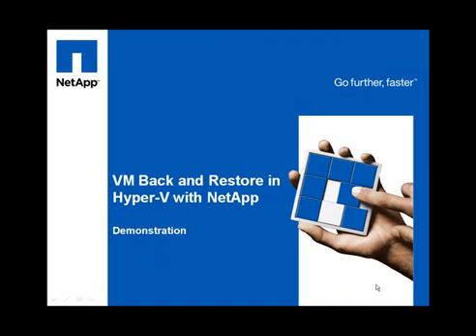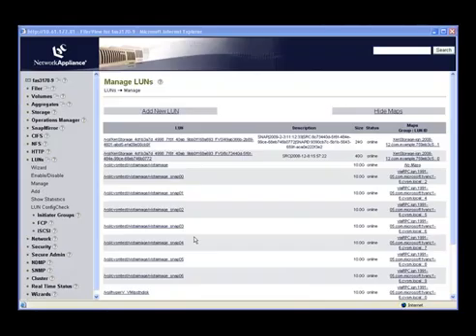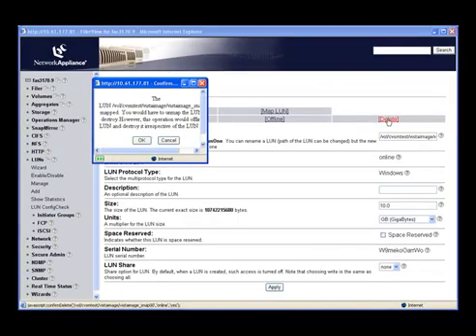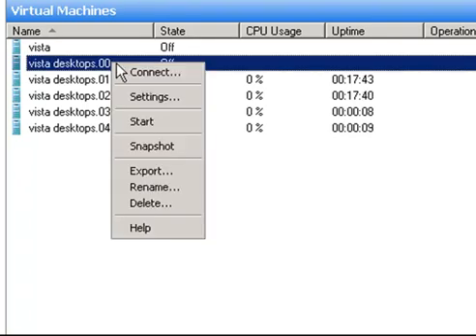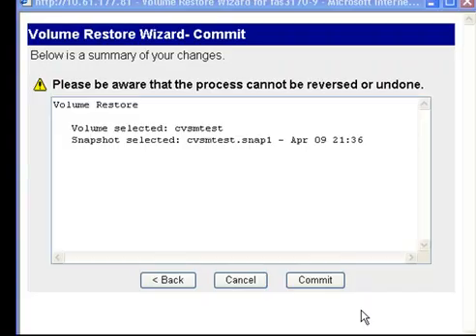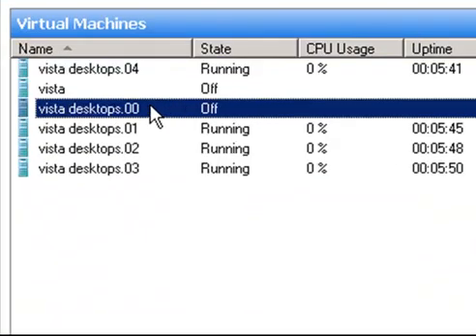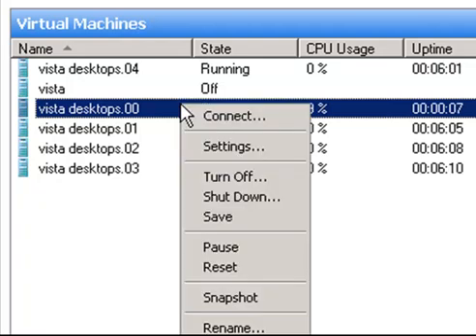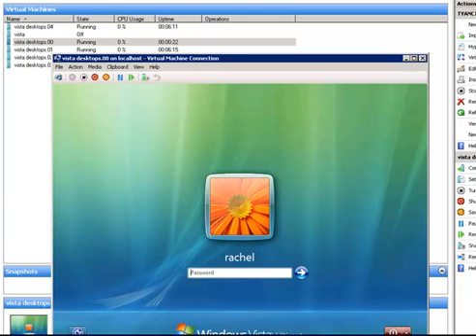Backup and recover VM in Hyper-V with NetApp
Use NetApp snapshot and snaprestore to backup and restore your VM in seconds!